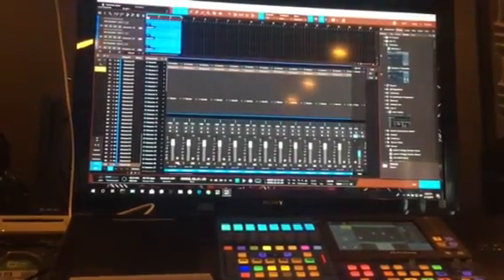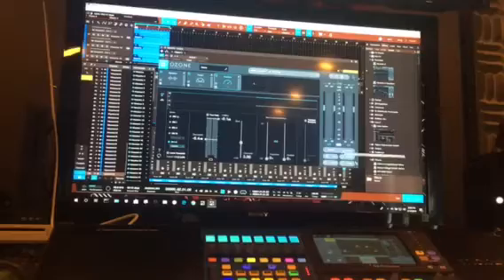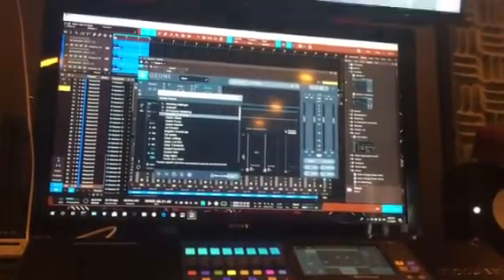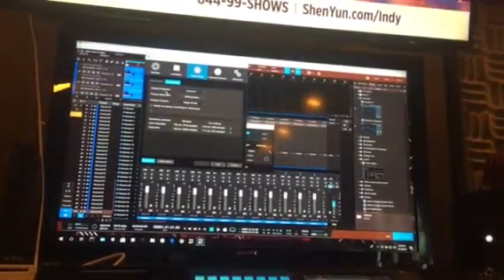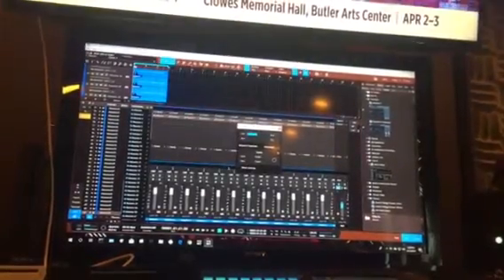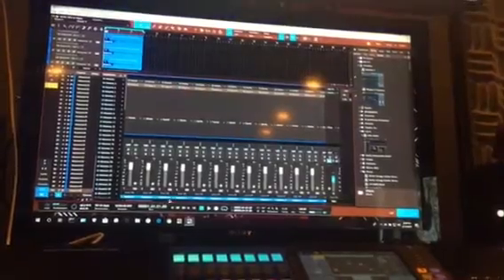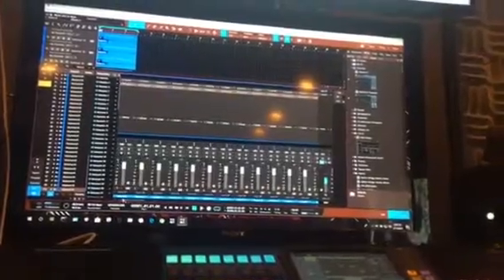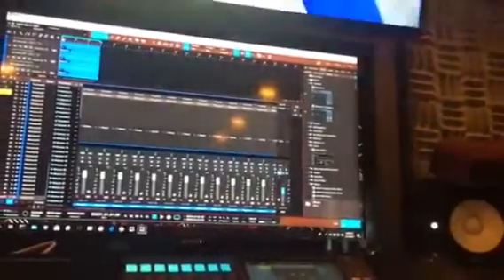Alienware Area 51 100 track DAW stress test.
100 instances ( tracks ) of NI Massive preset “ blastoff windup “ and Izotope Ozone 8 as a effect on each channel with the preset “ adaptive dynamics “. Below %80 CPU.